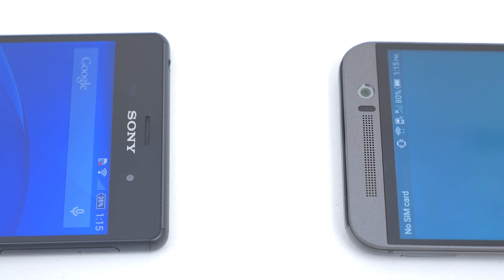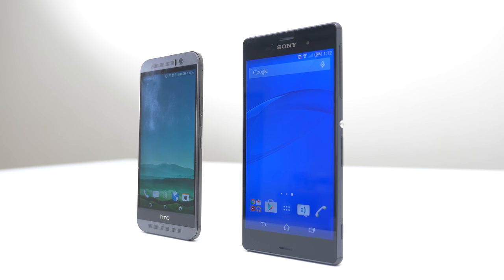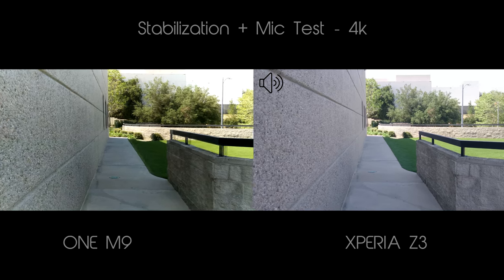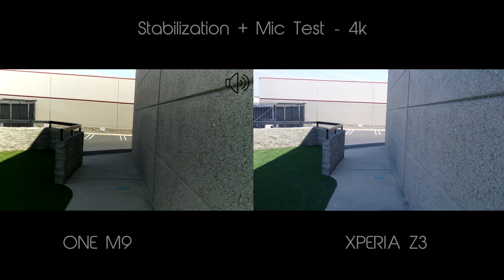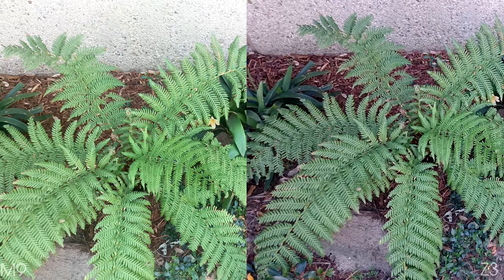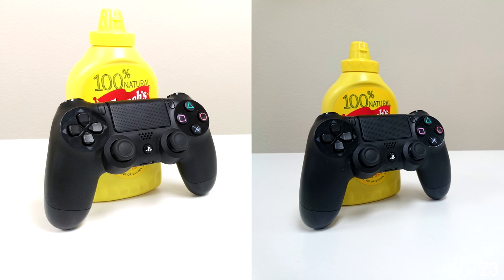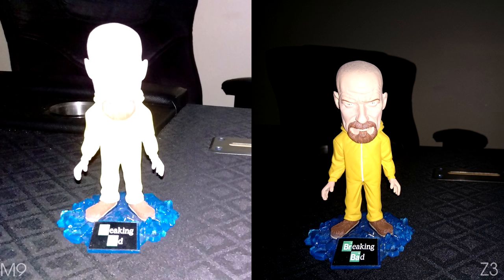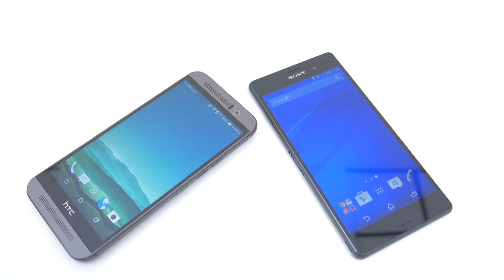HTC ONE M9 vs XPERIA Z3 - Full Camera Test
My popular In-depth Camera Comparison Test between the HTC ONE M9 and the Sony Xperia Z3.